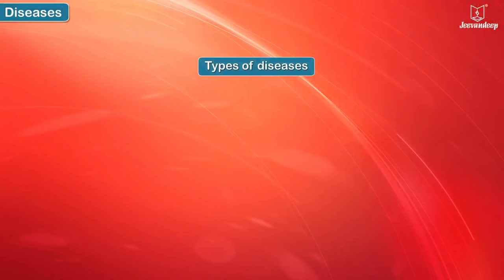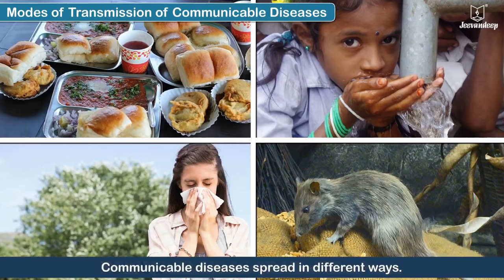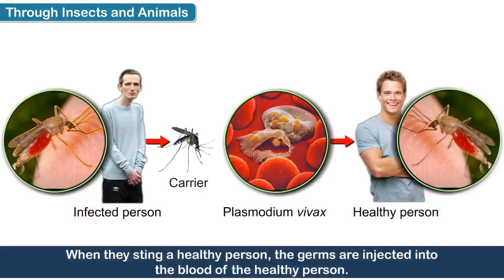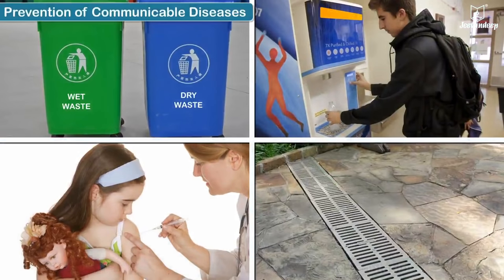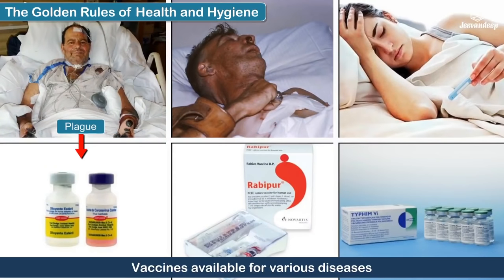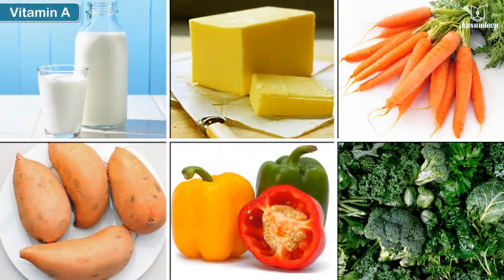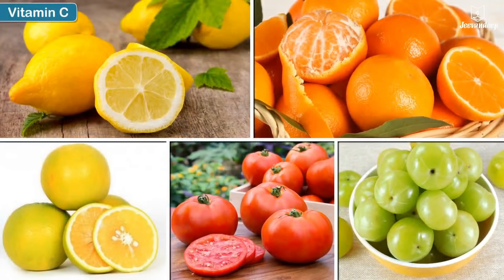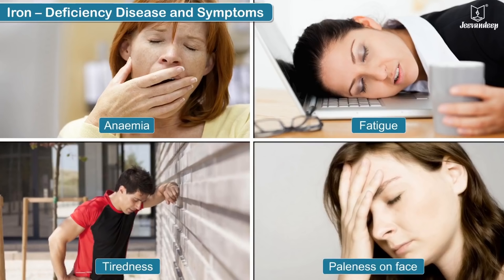Health and Diseases | Science for Kids | Grade 5 | Periwinkle